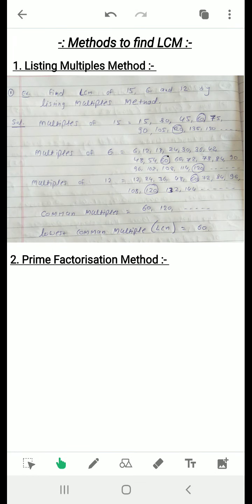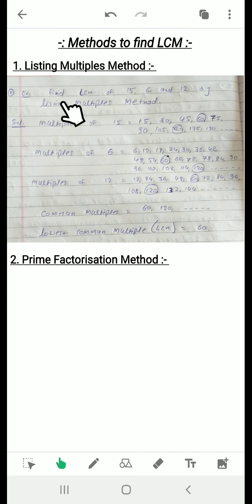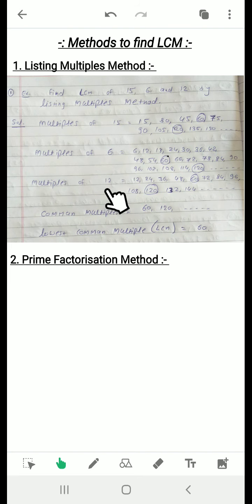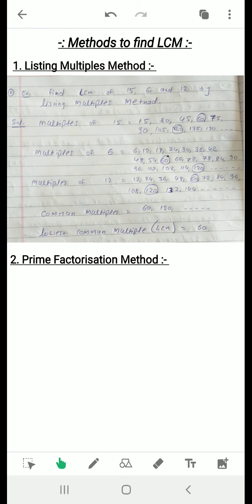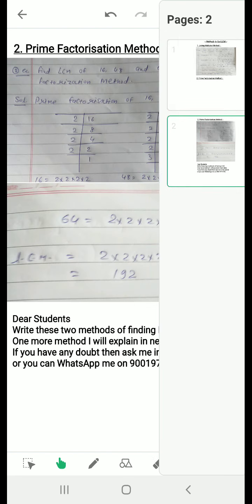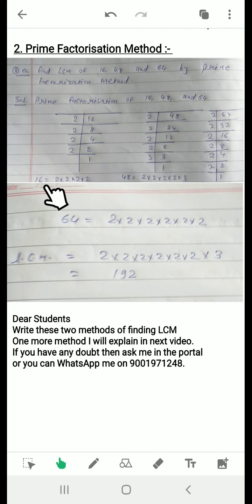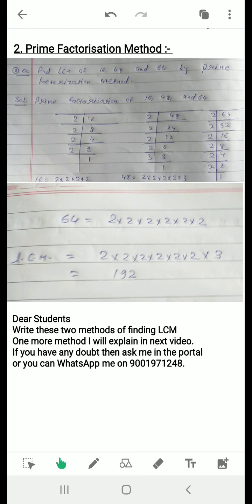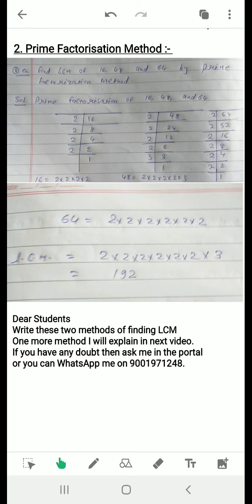METHODS TO FIND LCM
Hello Friends

Watch my new video related to the topic METHODS TO CALCULATE LCM.

This video is very helpful for students of class 5th , 6th and 7th.